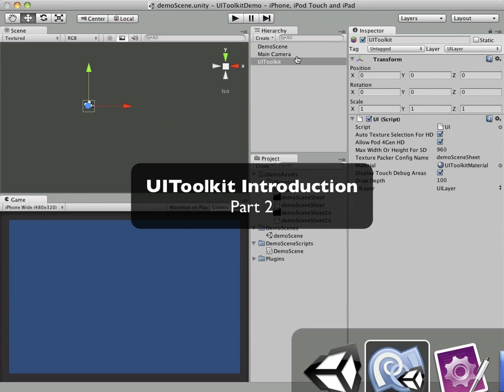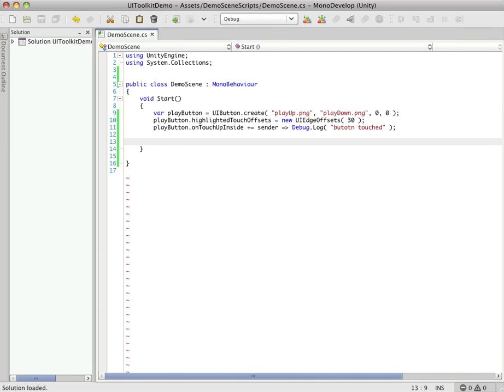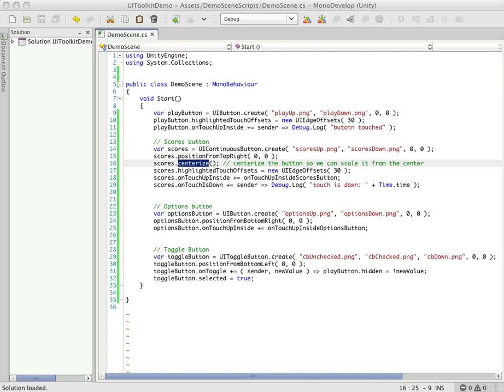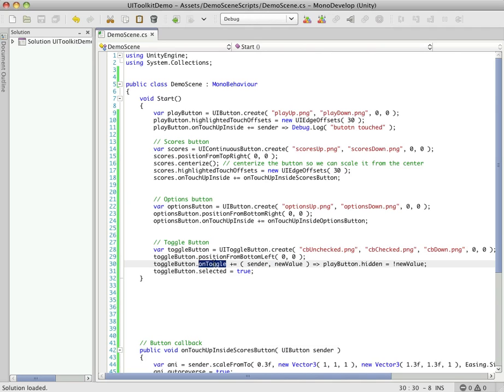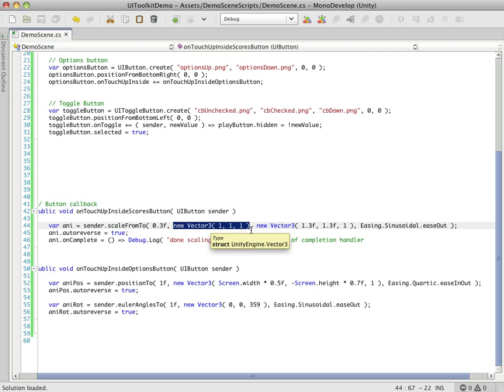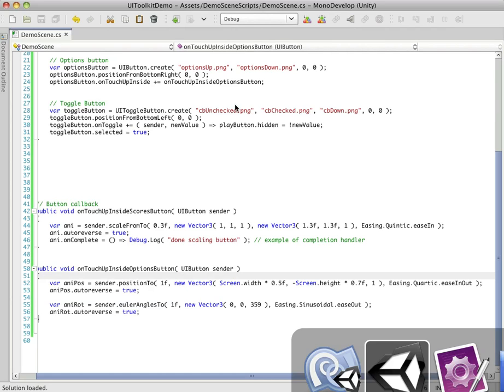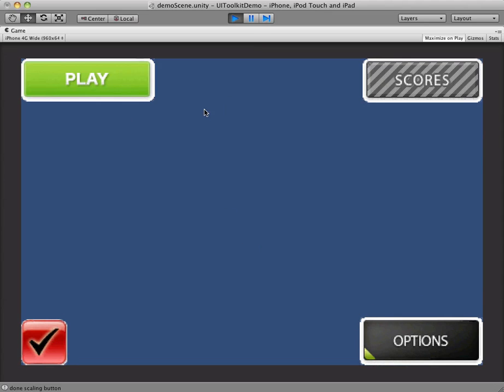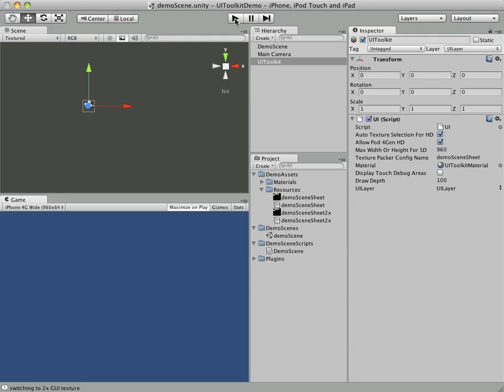UIToolkit Introduction Part 2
Runthrough on the basics of setting up the open source UIToolkit for Unity.